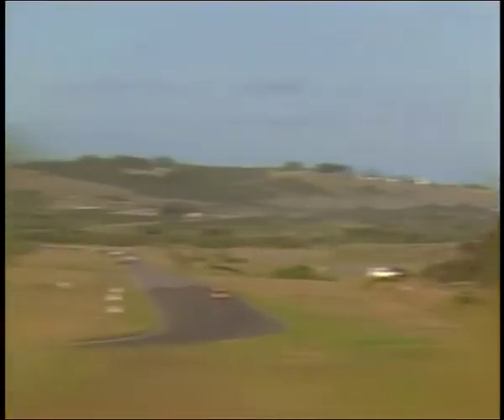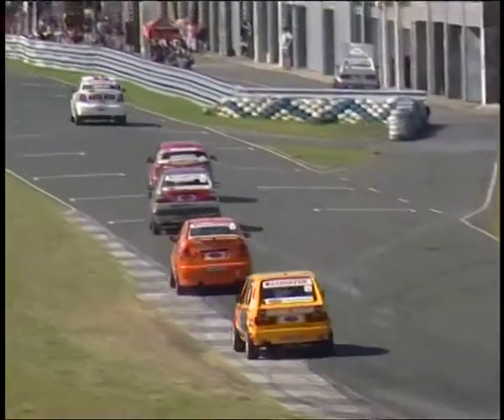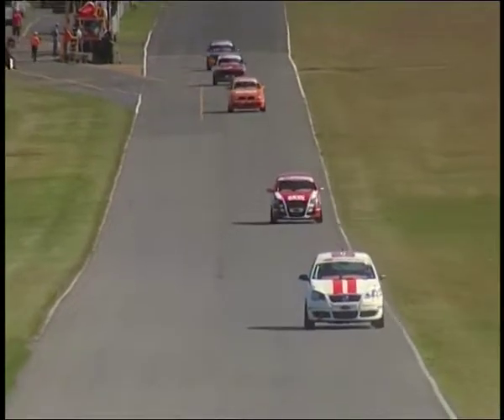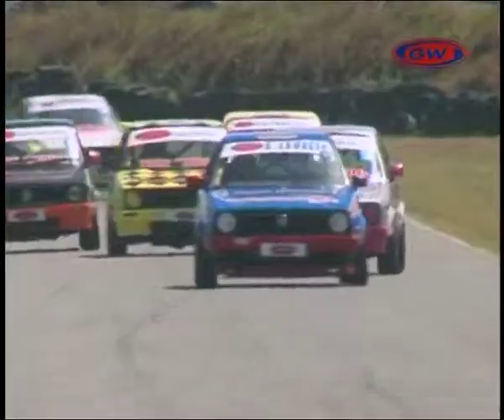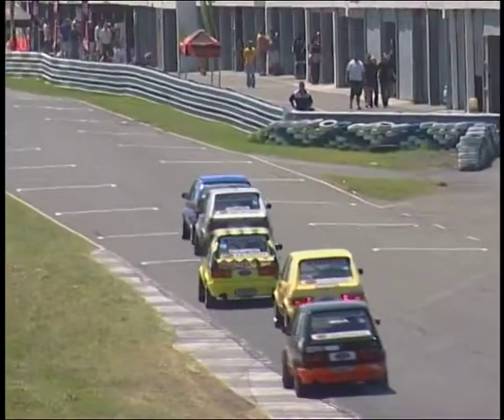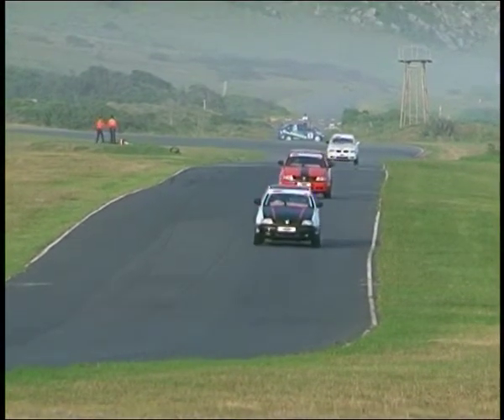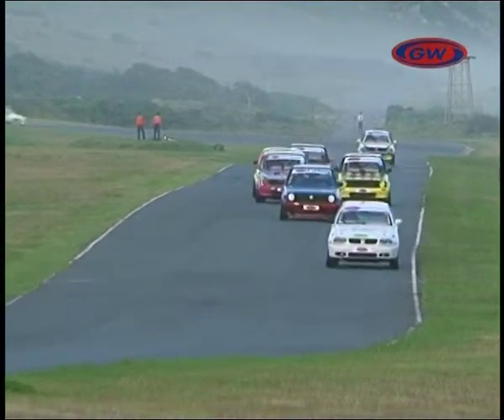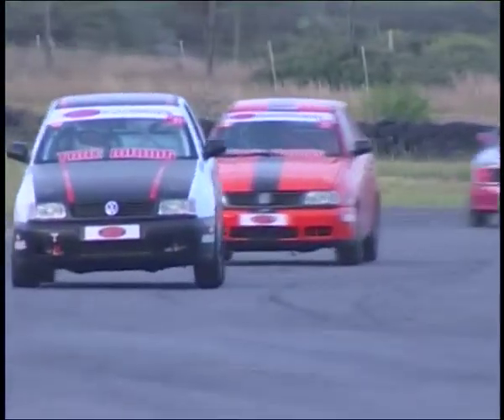VW Challenge 2010 Round 1 East London